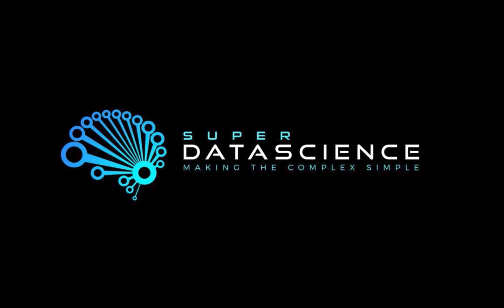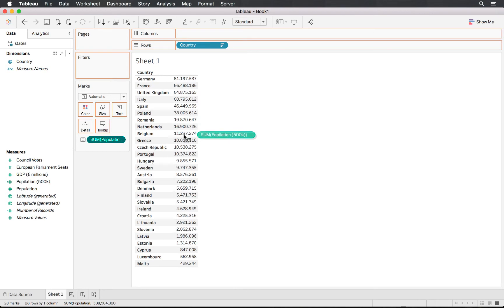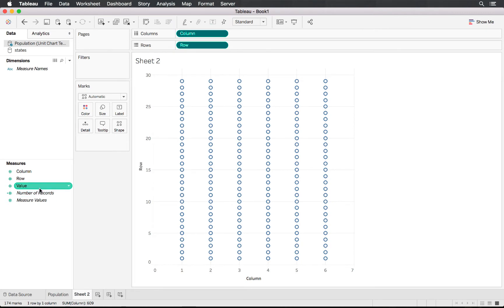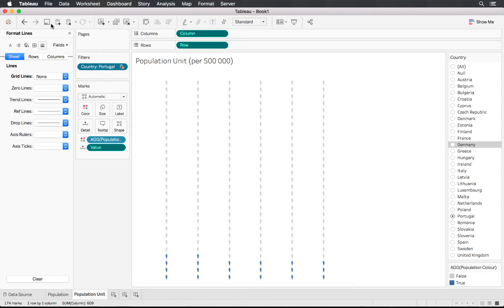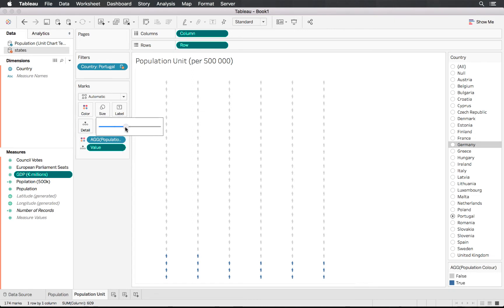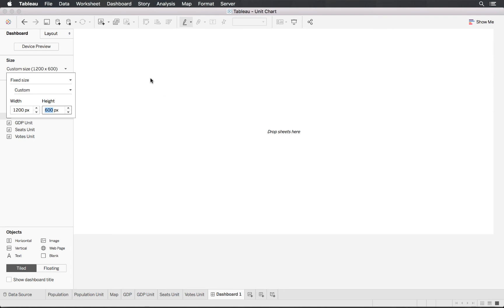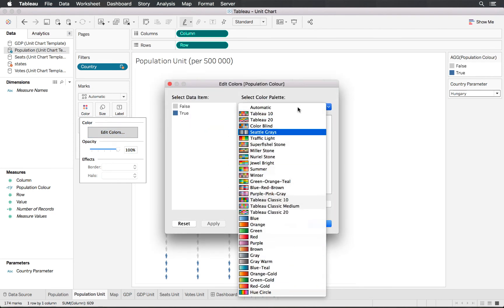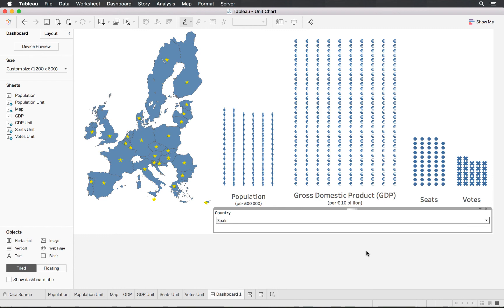UNIT CHART TABLEAU TUTORIAL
In this video, we’ll talk through building Unit Charts (also know as Pictogram Charts) – i.e. charts using icons to represent a quantity – in Tableau. It will be an advanced topic using Table Calculations.

According to Robert L. Harris in Information Graphics: A Comprehensive Illustrated Reference, a unit chart is
defined as follows:
A chart used to communicate quantities of things by making the number of symbols on the chart
proportional to the quantity of things being represented. For example, if one symbol represents ten
cars and five symbols are shown, the viewer mentally multiples ten times five and concludes that the
group of symbols represented 50 actual cars. Simple geometric shapes or irregular shapes such as
pictures and icons are generally used. Each provides basically the same degree of accuracy. When the
symbols are geometric shapes, the chart is occasionally called a black chart. When pictures, sketches,
or icons are used, the chart is often referred to as a pictorial unit chart. Unit charts are used almost
exclusively in presentations and publications such as newspapers, magazines, and advertisements.